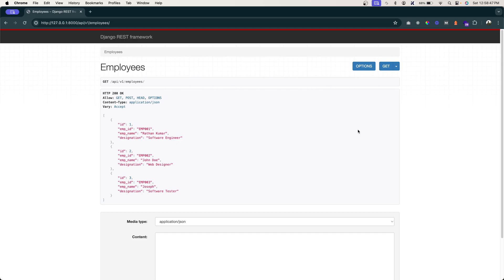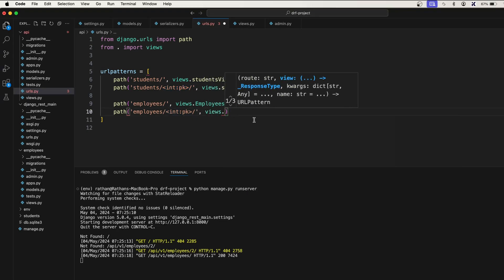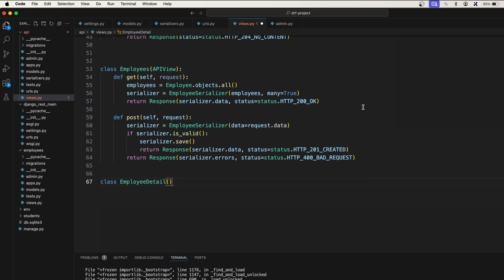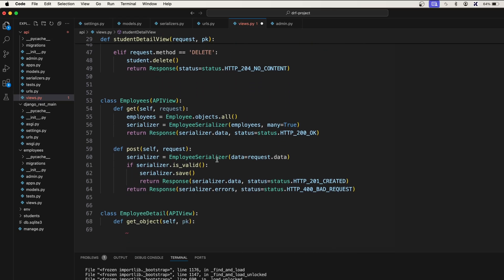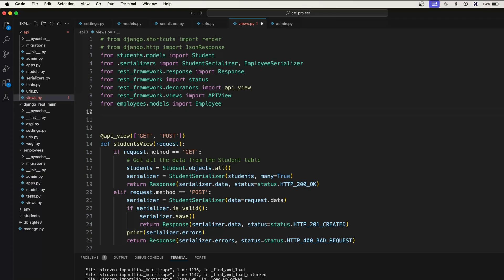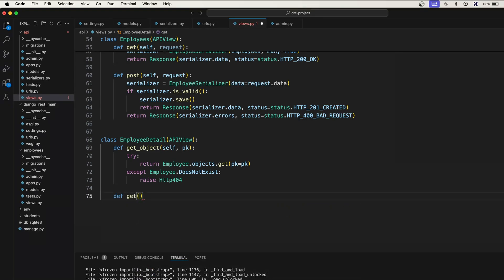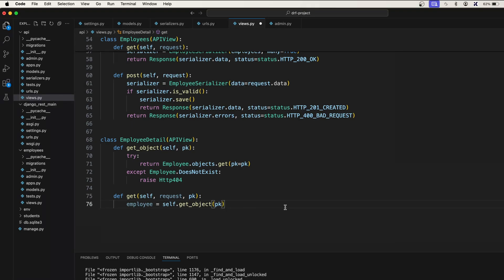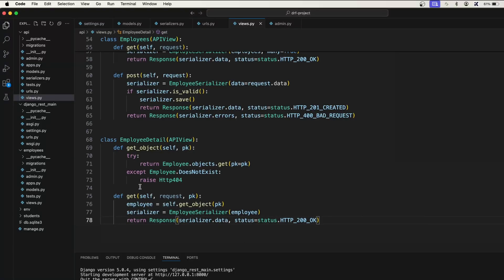Getting a Single Object - API Development with Django REST Framework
In this video, we’ll dive into how to retrieve a single object in Django REST Framework using primary key-based operations with Class Based Views. This is a crucial part of building APIs that allow users to fetch specific data from your database!